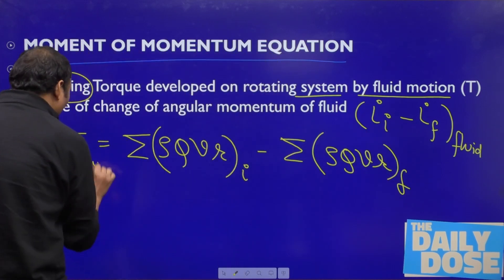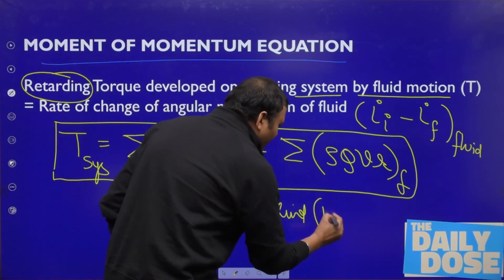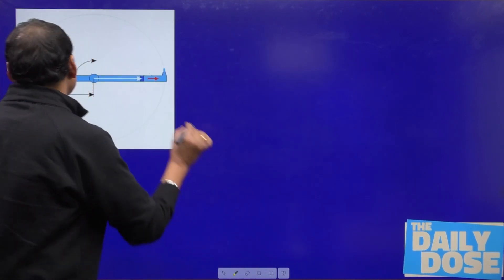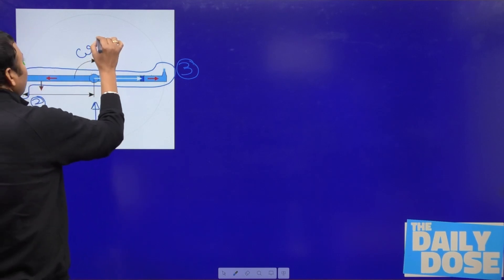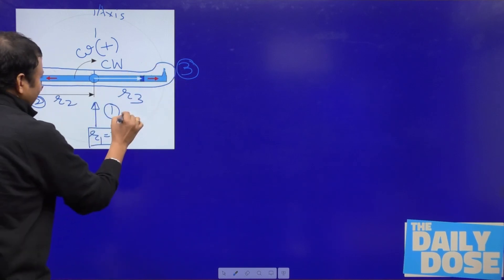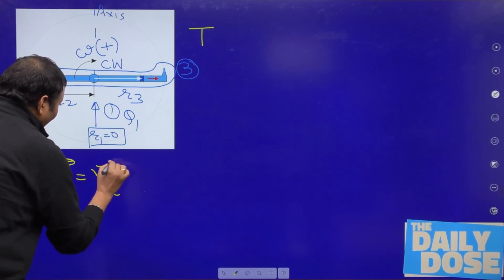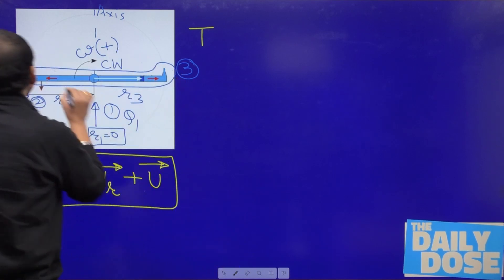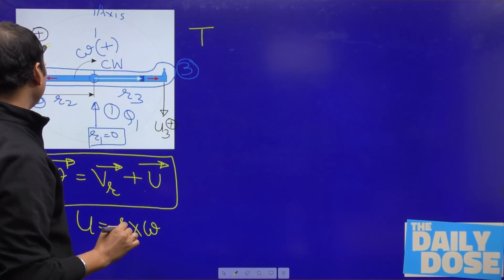Moment of Momentum Equation | Fluid Mechanics | GATE & ESE 2023 Civil (CE)/Mechanical (ME) Exam Prep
In this session, BYJU'S Exam Prep GATE expert, Chandrashekhar Sir will discuss the short trick to find the "Moment of Momentum Equation" in Fluid Mechanics for Mechanical Engineering (ME) & Civil Engineering (CE) Exam. This trick covers the important "Moment of Momentum Equation" for a comprehensive GATE 2023 preparation.